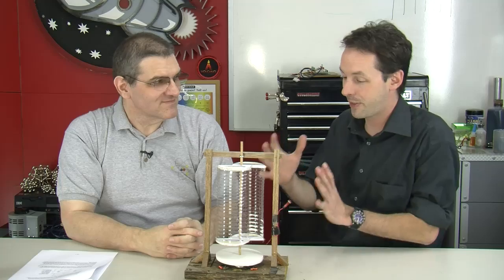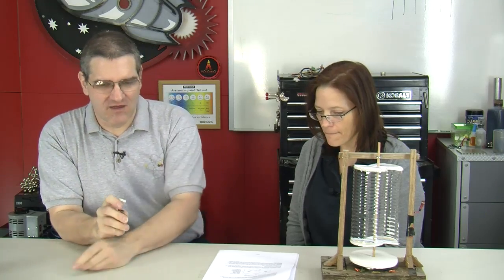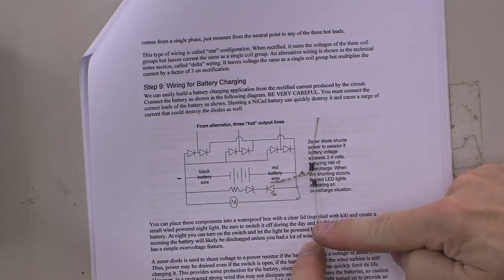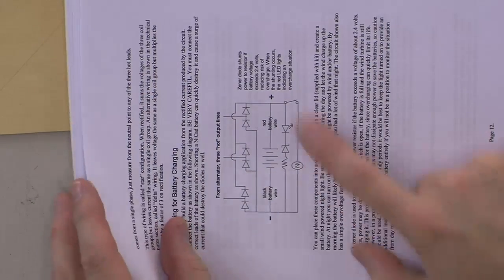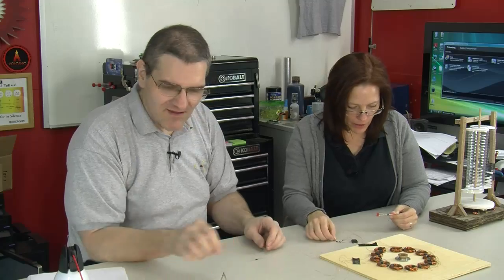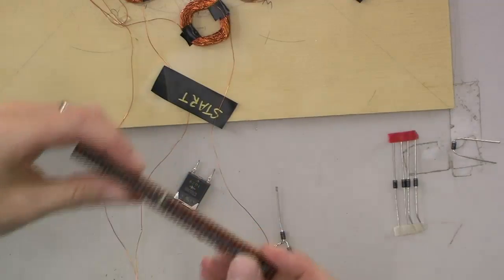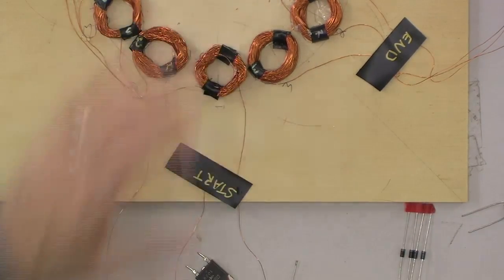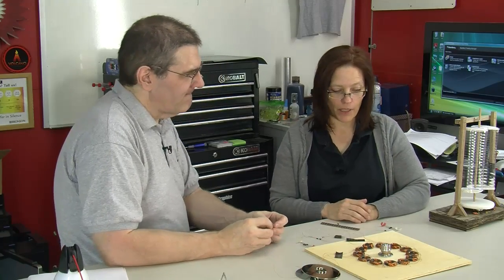3 Phase Rectifier Basics (VAWT Engineering)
Laura visits from our Chicago chapter to get a lesson on the basics of 3-phase rectification for her Vertical Axis Wind Turbine project.